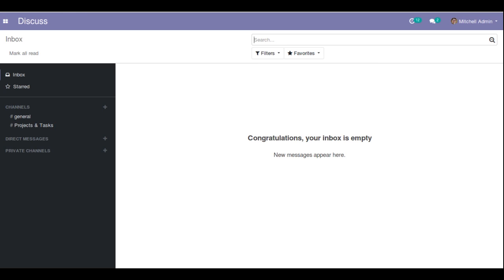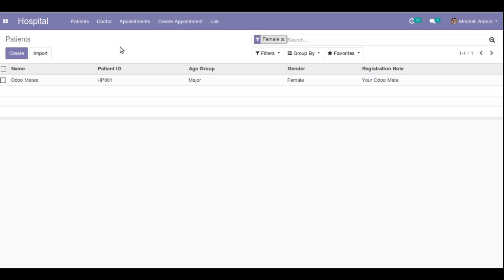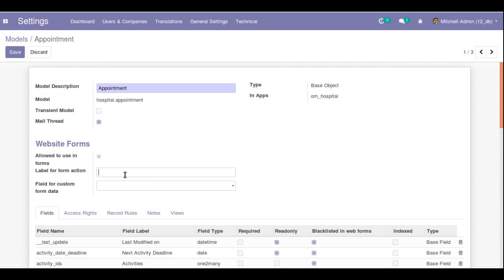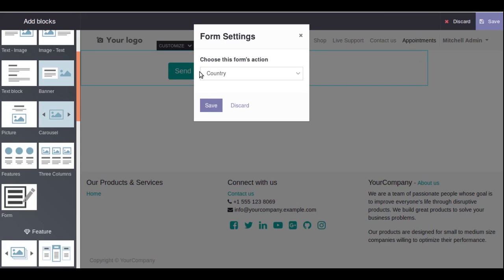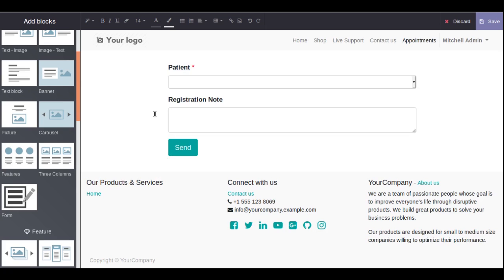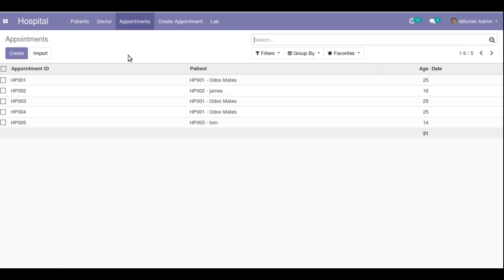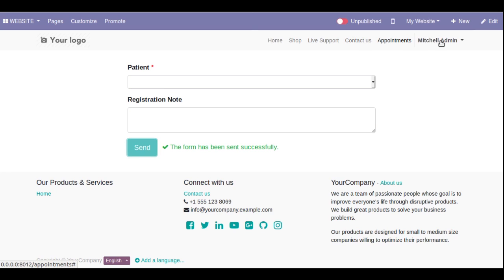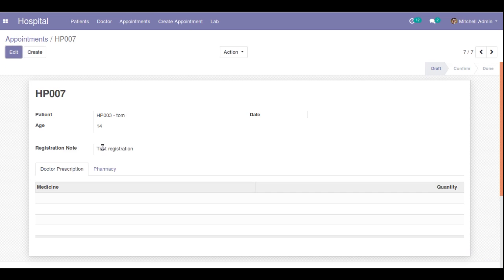Record Data To Backend Models From Website Form - Without Code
Create a form in website page and record the entered details in the page to back-end Odoo model. Record data from website form to back-end database table. Save the data entered in website page to back end database table without code.